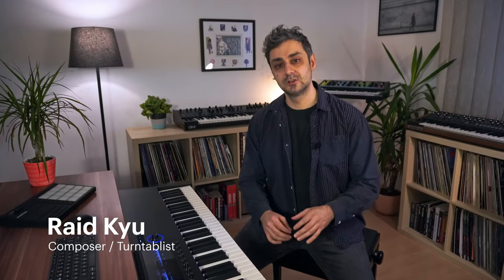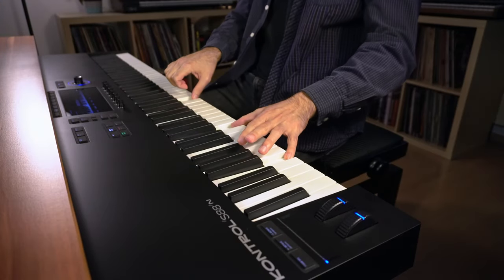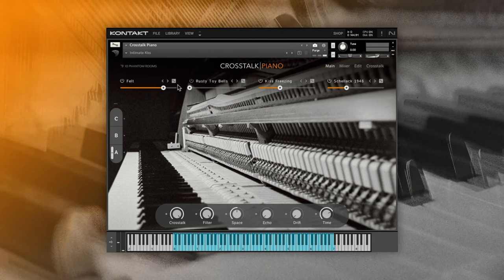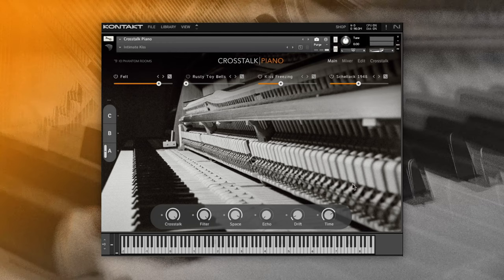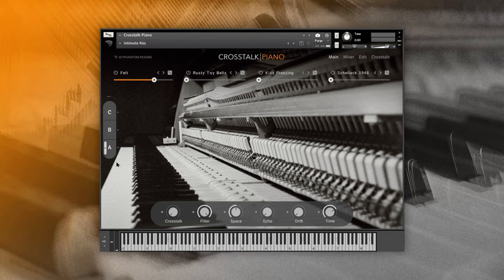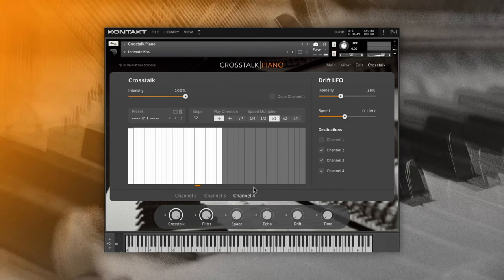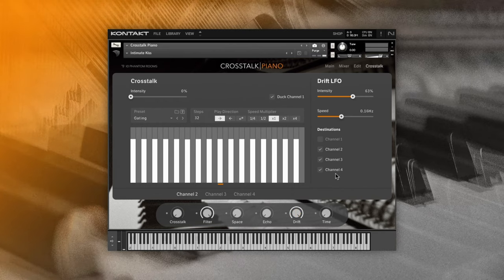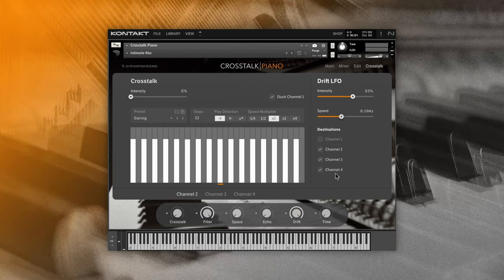Crosstalk Piano walkthrough | Native Instruments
Composer Raid Kyu take us through this next-generation piano instrument and shows how you can create sounds you’ve never heard before. And how this upright piano combines processed multisamples in a completely new way.

Choose from fragile, resynthesized, and deconstructed sounds, including field recordings, weird FM pianos, guitar-like feedback loops, and much more. Then layer any sample, use the Crosstalk feature to modulate individual layer volume over time, and shape the sound with six different macros. Crosstalk Piano will take you in new directions with a deep, atmospheric sound perfect for emotional compositions.

00:00 Intro
00:42 Snapshots and presets
02:49 Sound sources and sampled sounds
04:16 Main interface and controls
06:20 Macros
07:21 Sound variation slider
10:42 Step sequencer
13:33 Mixer page
14:52 Edit page
15:45 Outro